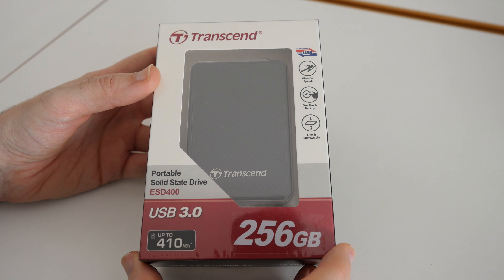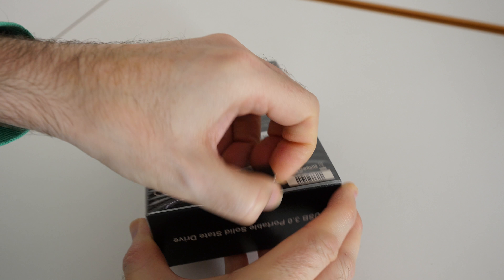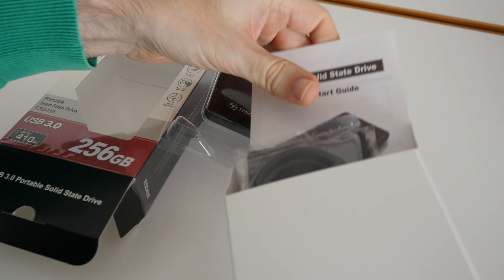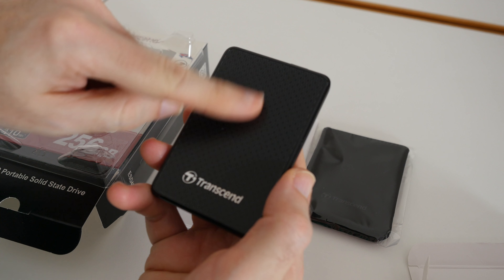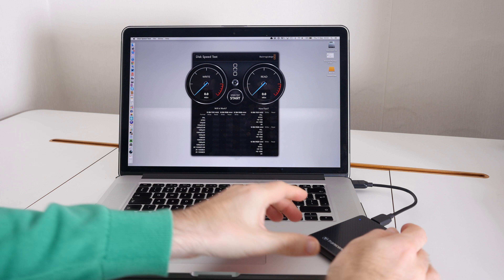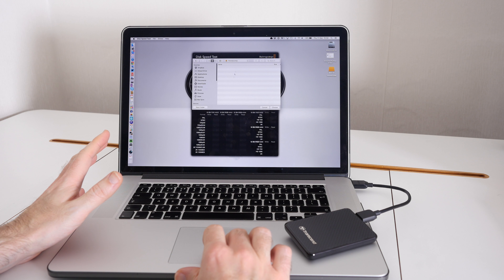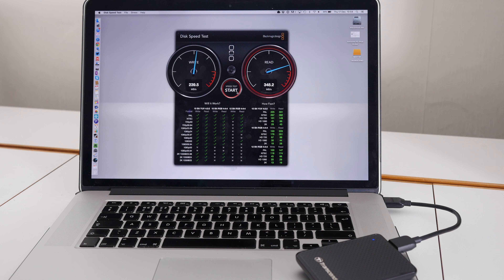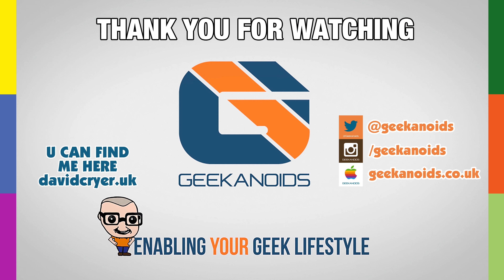Transcend ESD400 Portable SSD Speed Test & Review